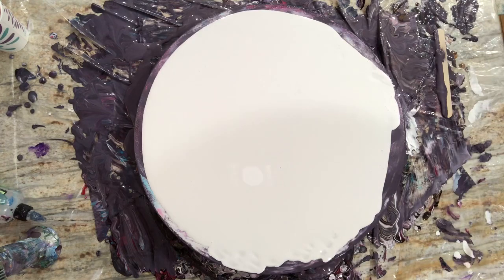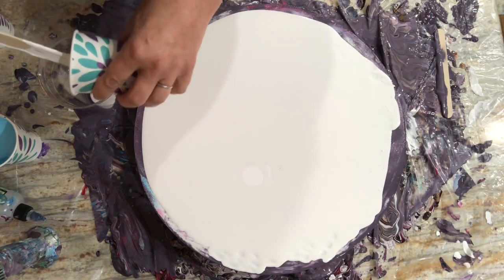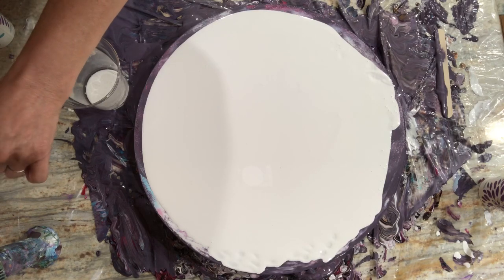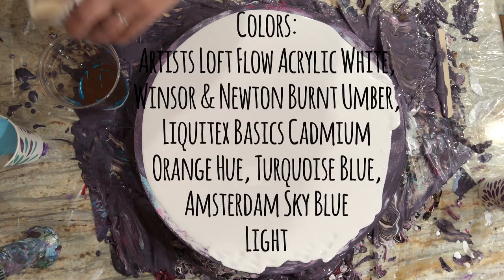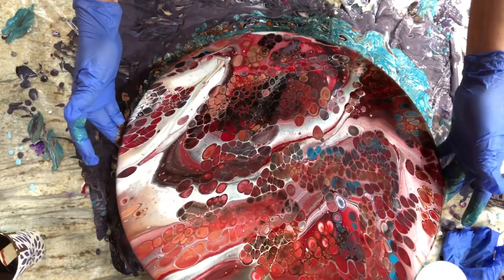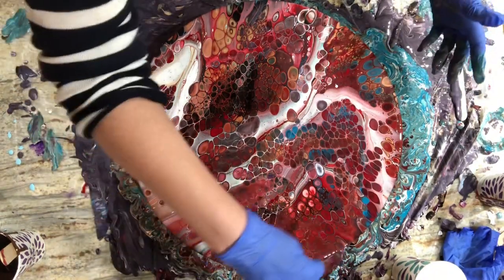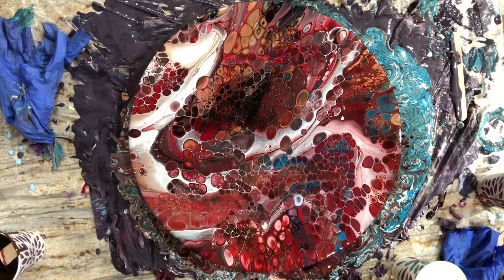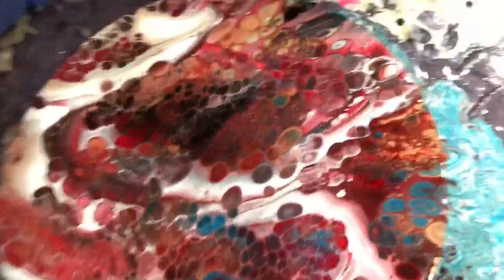#122. Fluid Art: From Boring to WOW! on a 16” Round Canvas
Lesson learned in this video—go with your gut. I tried a color scheme I had doubts about and it turned out. zzzzzz. Rebooted to add some fresh colors and WOW, what a difference! Always trust your instincts!

Next auction date has been set for Sunday May 19th at 3 PM Eastern Daylight Saving Time.  A few smaller pieces, but most will be 10”x20” or larger. I’ll post a preview video a few days prior.

My new phone/iPad phone mount is called the Akron Phone Mount.